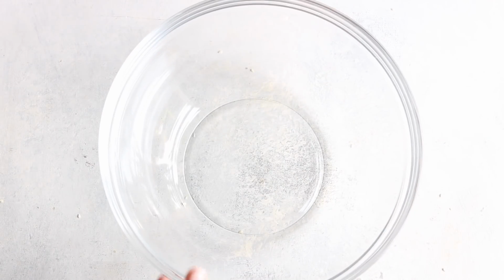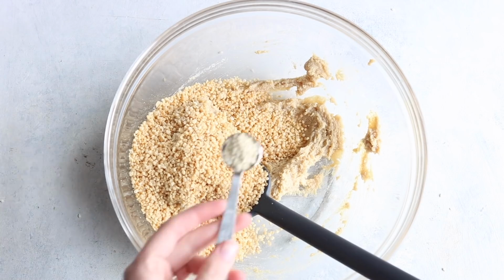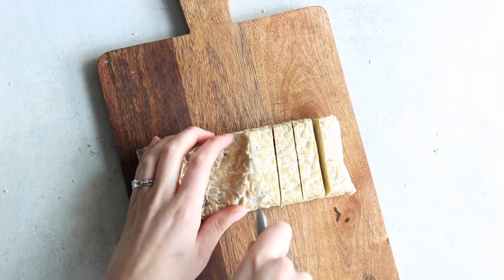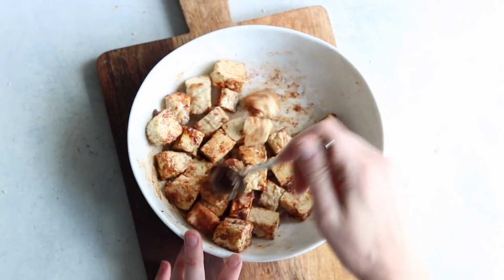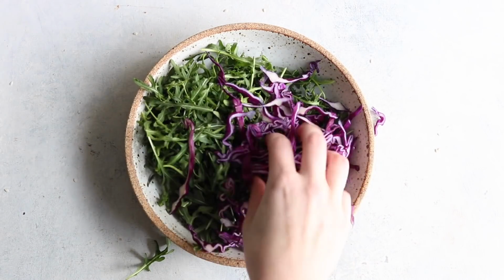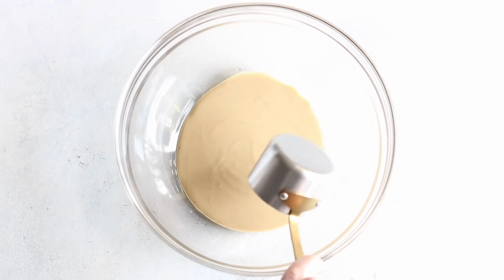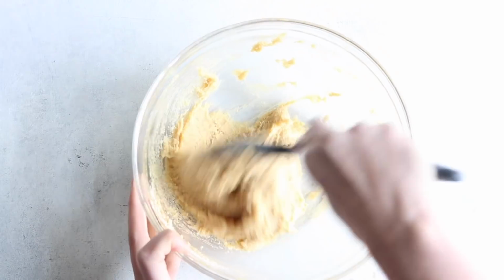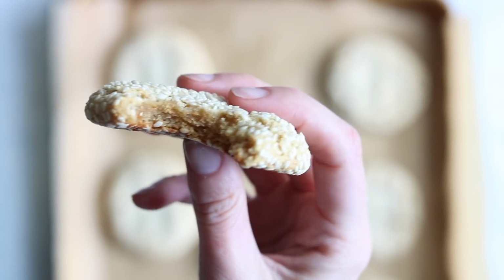THREE TAHINI RECIPES || gluten free + dairy free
Today I'm sharing three tahini recipes that you HAVE to try! From bliss balls to tempeh salad to tahini cookies, you're going to love all of them! Linking to them all below!

- just sub in tahini for peanut butter
- optional: mix in some sesame seeds (about 1 tablespoon) if desired

TEMPEH TAHINI SALAD:
- 1 block tempeh
- 1 tablespoon avocado oil
- 1/2 teaspoon sea salt
- 1/2 teaspoon garlic powder
- 1/2 teaspoon chili powder
- 1/2 teaspoon smoked paprika
- 1/2 teaspoon ground ginger
(cut tempeh in 1/2 inch cubes, toss all above ingredients in a bowl and place on a baking sheet lined with parchment paper. bake at 400F for 15-20 minutes)
- place two handfuls or arugula, 1/2 cup purple cabbage, 1/3 cup drained and rinsed chickpeas, and baked tempeh in the bowl.

Dressing:
- 1/3 cup tahini
- 1 lemon, juiced
- 1 tablespoon avocado oi
- 1 tablespoon agave nectar
- 1/4 cup water (add slowly and whisk until drizzle-able)

products I used:
agave nectar
almond flour

About The Toasted Pine Nut:
The Toasted Pine Nut is a destination for readers seeking simple and inspiring solutions to live and eat well everyday. Calling for fresh and colorful ingredients, the recipes found here prove that following a whole foods diet can be both simple and satisfying. Valuable advice, step-by-step tutorials, wellness ideas, and other resources also show readers how to do everything from making their own natural pantry items to substituting ingredients to finding clever and easy self-care opportunities in their day. Created for anyone who wants to eat well and feel their best, no matter their dietary challenges, The Toasted Pine Nut is all about helping readers find the joy, ease, and creativity in caring for themselves and their bodies.

** if you're reading this, you're awesome and I love you.